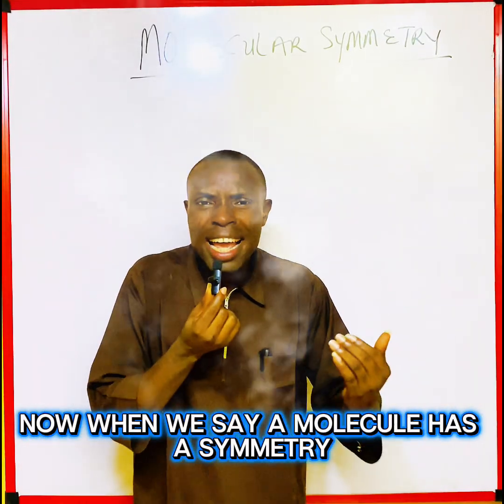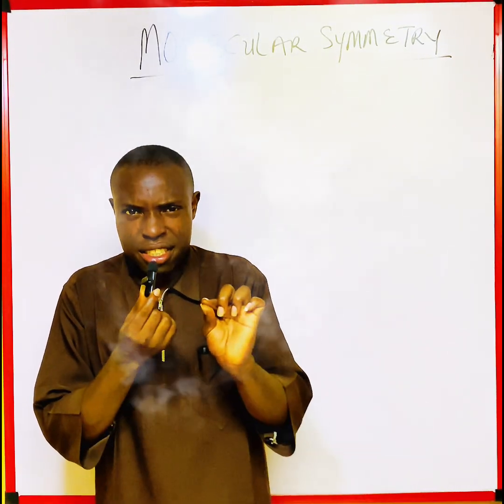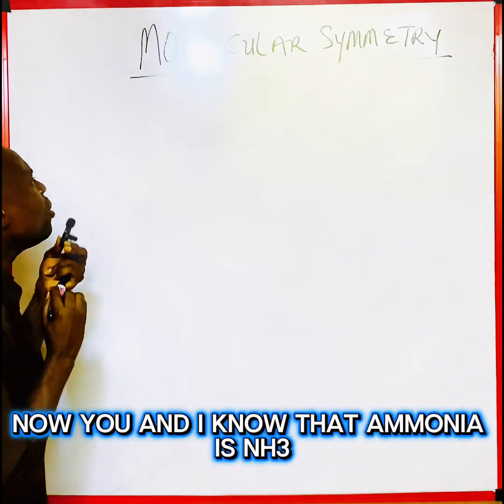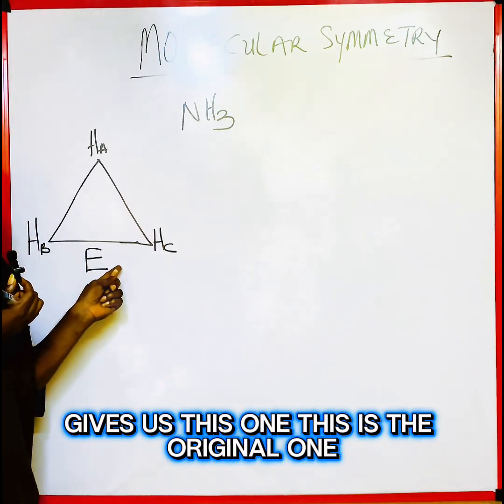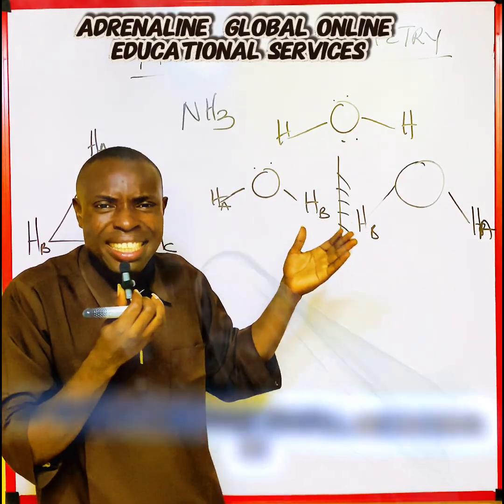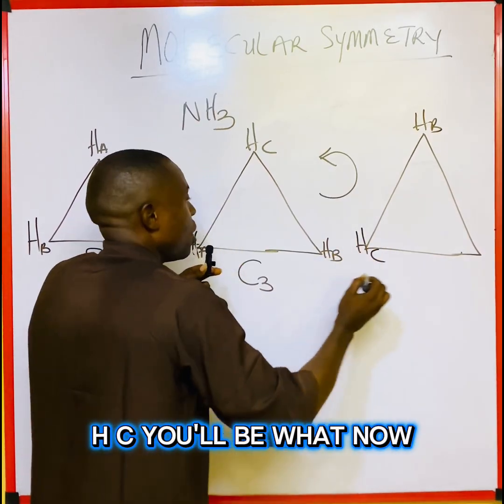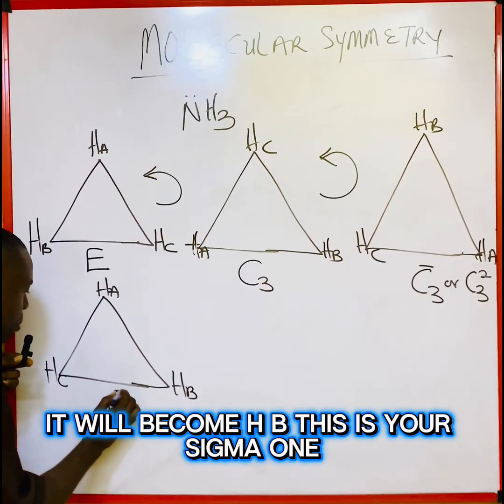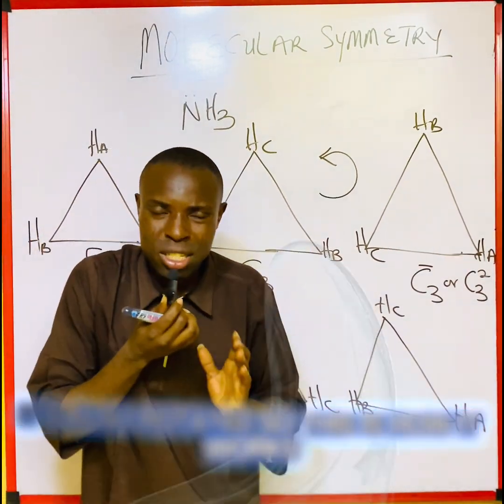“Unlocking Molecular Symmetry: The Operations & Elements in Ammonia (NH₃) Revealed!”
Welcome to this powerful and simplified lesson on Molecular Symmetry, Symmetry Operations, and Symmetry Elements using the NH₃ (Ammonia) molecule.

In this tutorial, you will learn:
✔ What molecular symmetry truly means
✔ All symmetry elements present in NH₃
✔ All symmetry operations (including the 6 operations in ammonia)
✔ The C₃ axis, σᵥ planes, and identity element (E)
✔ Why these symmetry ideas are important in bonding, spectroscopy, hybridization, and shape determination

This video breaks everything down in a way that IGCSE, GCSE, A-Level, university, and foundation chemistry students can understand easily.

This is part of the ADRENALINE GLOBAL ONLINE TUTORIAL series where we simplify chemistry for all levels.

Drop any chemistry questions in the comments!